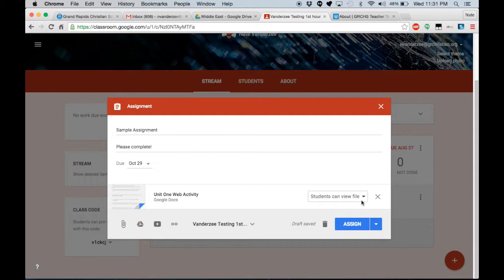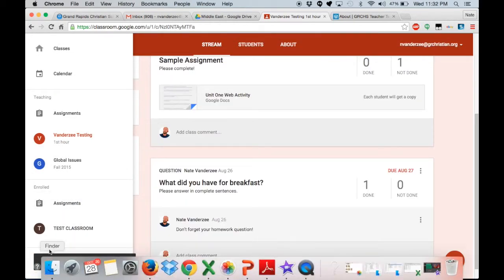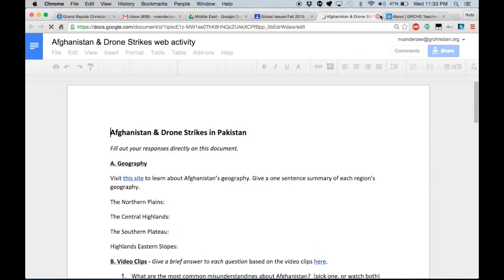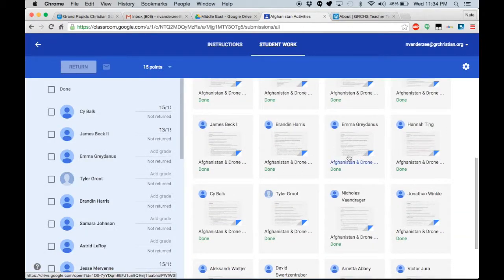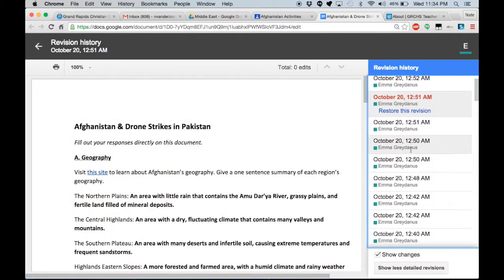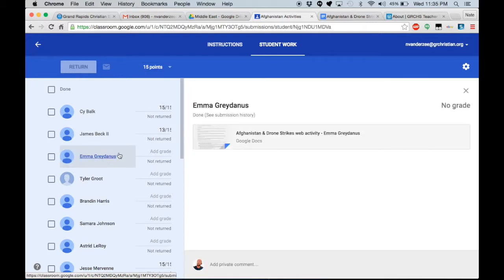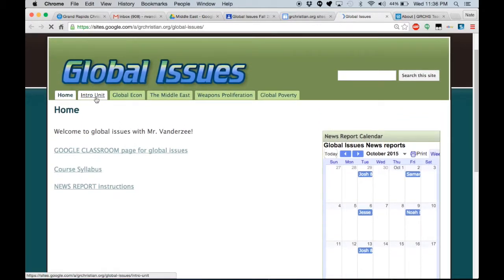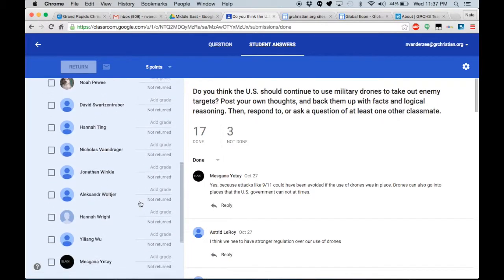Google Classroom Overview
A brief overview showing off some of Google Classroom's features.